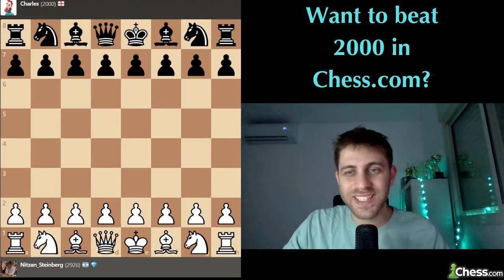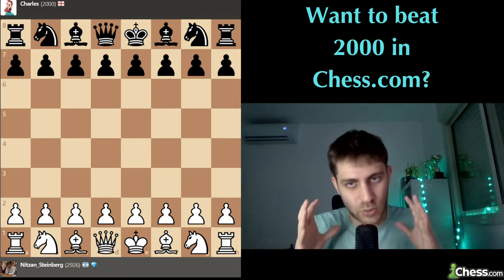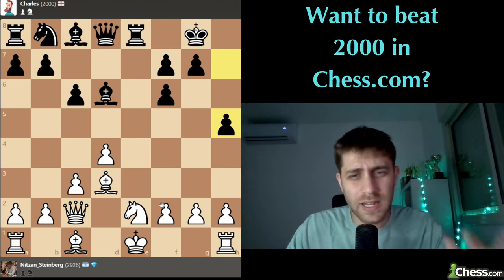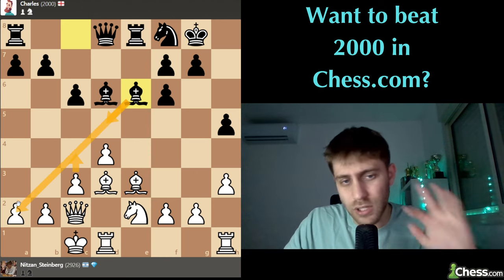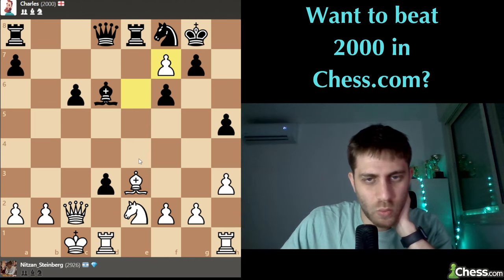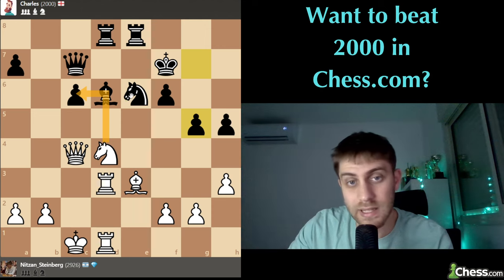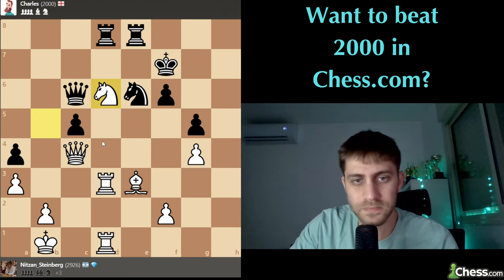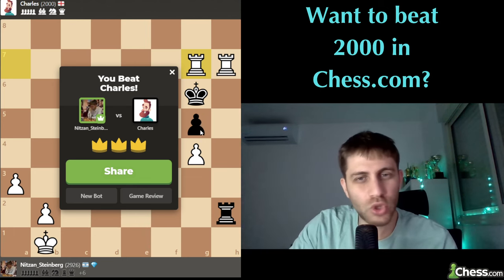How to beat 2000 computer in Chess?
Ever wondered how to defeat a 2000-rated computer in chess? In this video, I take on a 2000 Elo chess bot and break down the strategies and moves that led to my victory. Watch and learn as I navigate through complex positions and showcase key tactics. Perfect for anyone looking to improve their game and challenge higher-rated opponents.